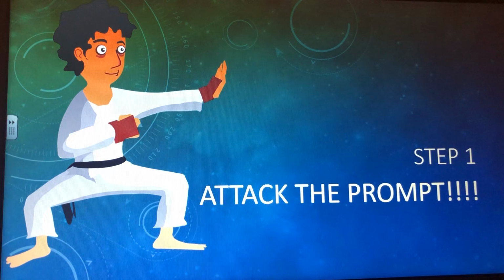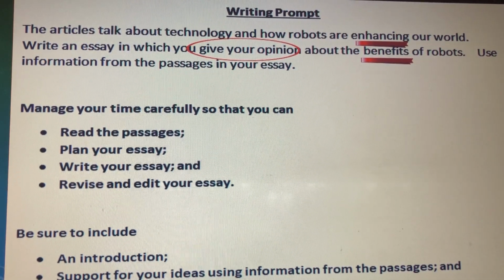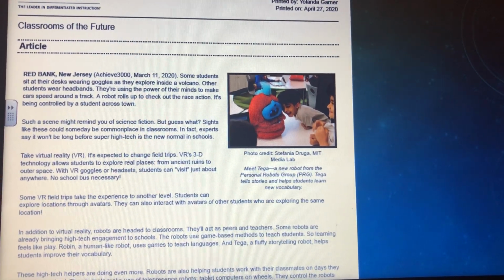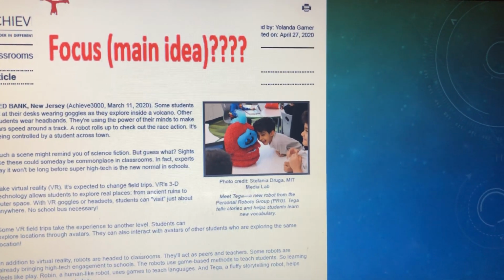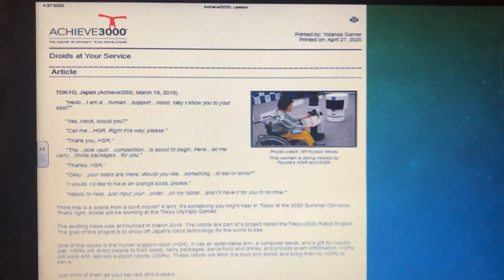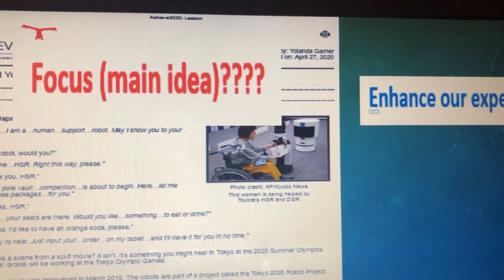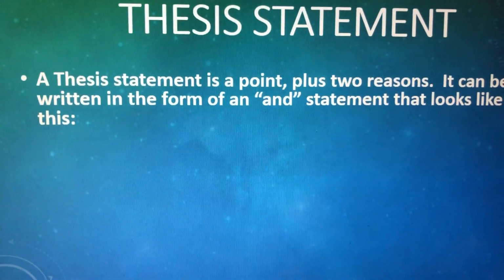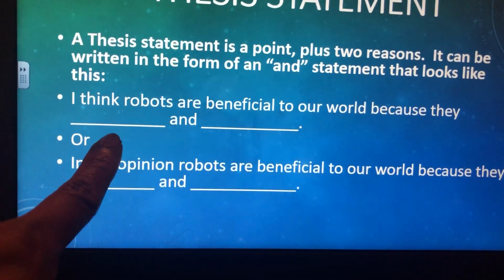Opinion Writing Instruction Day 7 Guided with Mrz. G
4th grade opinion writing instructional video. Guided practice with Nrzzz. G